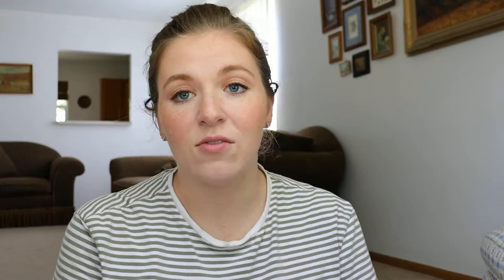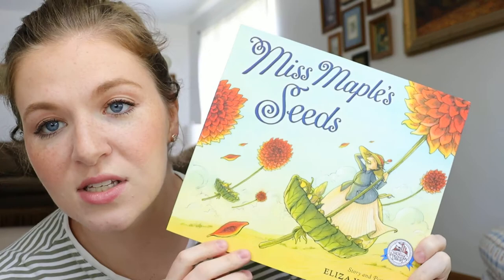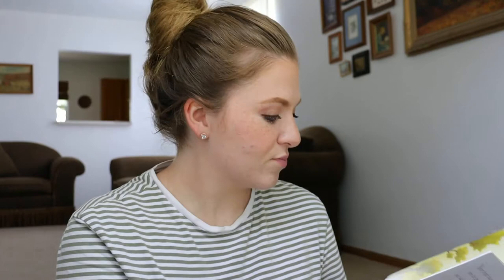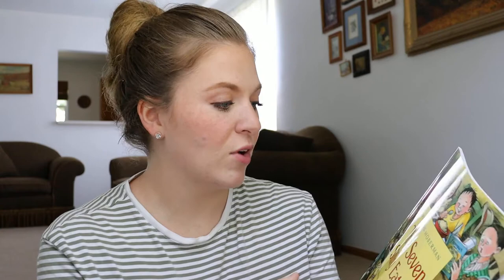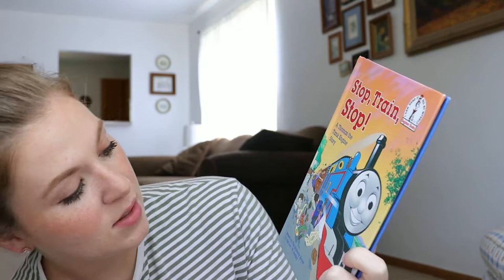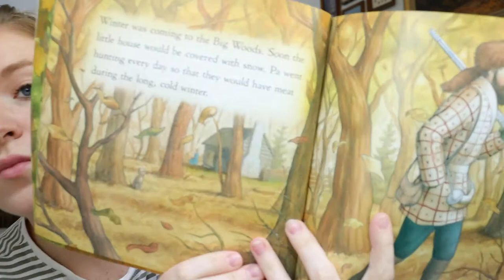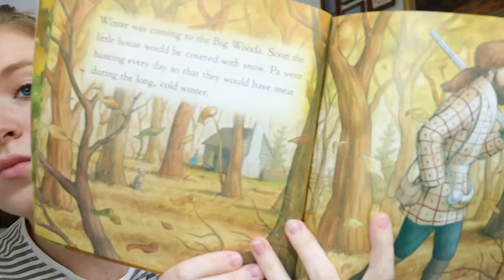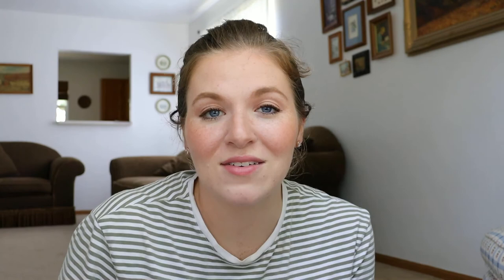PICTURE BOOKS WE'RE LOVING | LIVING BOOKS | THRIFTED CHILDREN’S PICTURE BOOKS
Bunny My Honey by Anita Jeram

The Money Tree by Sarah Stewart

Miss Maple’s Seeds By Eliza Wheeler

Maple by Lori Nichols

Corduroy by Don Freeman

My First Little House Books

Little Bear’s Friend by Else Holmelund Minarik

Curious George’s Dinosaur Discovery by Margret & H.A. Reys

Everywhere Babies by Susan Meyers

Seven Silly Eaters by Mary Ann Hoberman